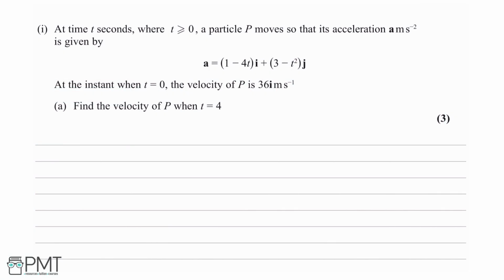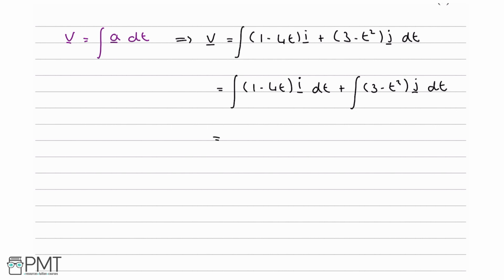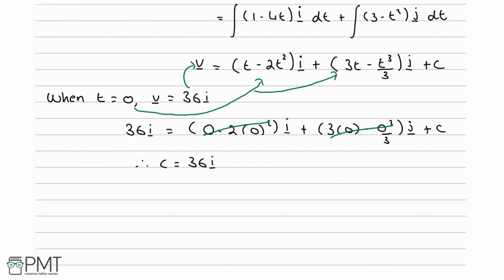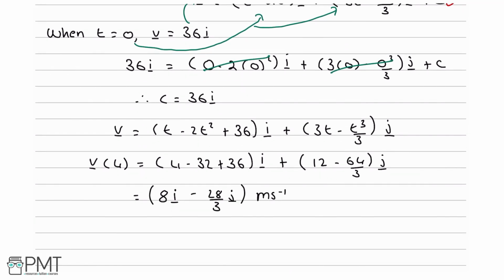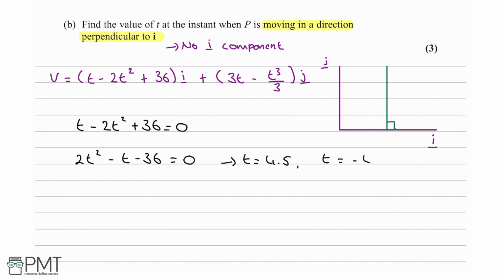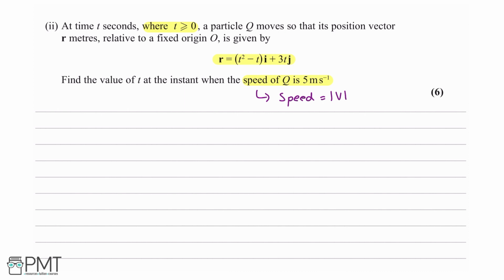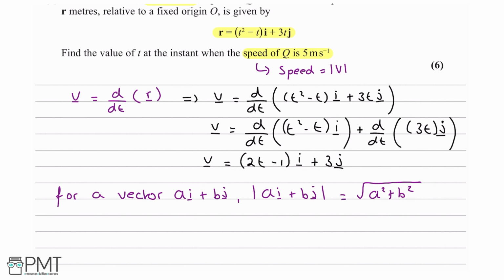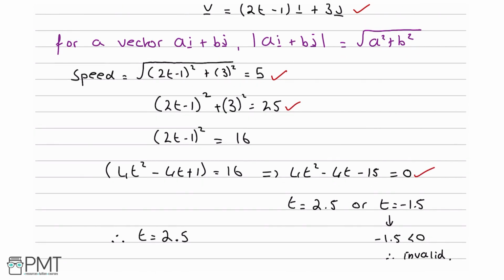Kinematics - Problems in Calculus - Q10 | Maths A-level | PMT Education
This is the video solution for our Mechanics A Level Kinematics - Problems in Calculus Questions by Topic. You can watch all the videos for this question set in this playlist

You can also download a PDF copy of the Questions by Topic, mark scheme and model answers